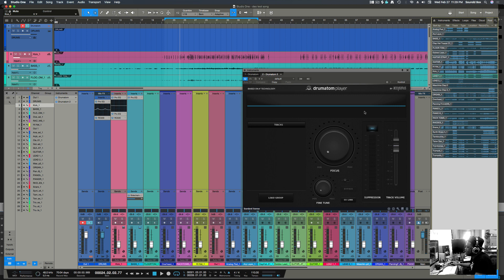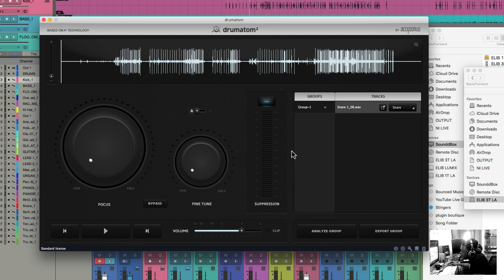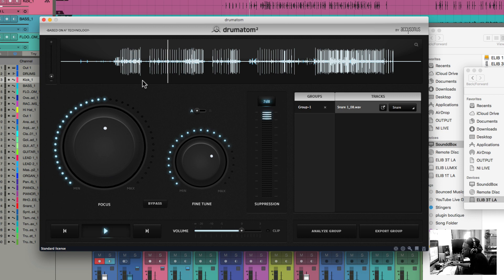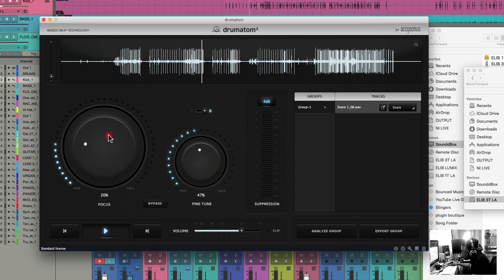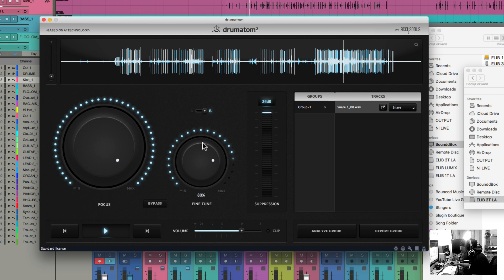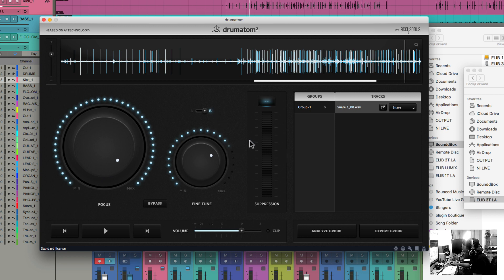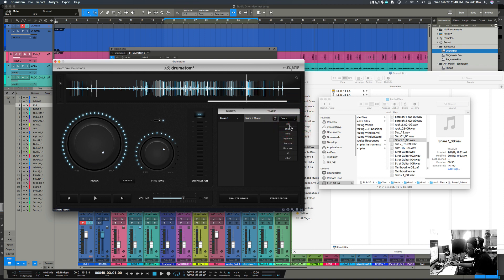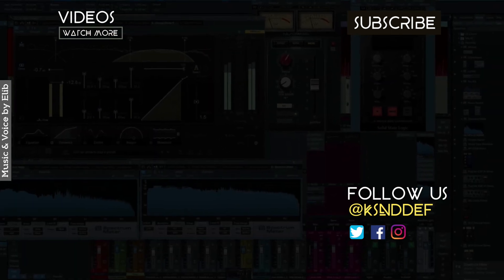Drumatom2 by Accusonus – First Look – Clean Up Acoustic Drums